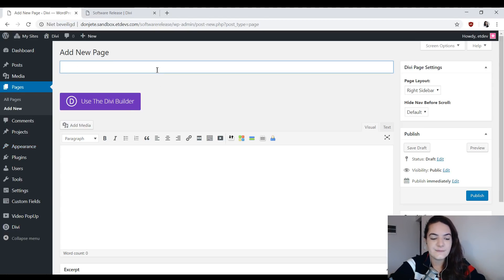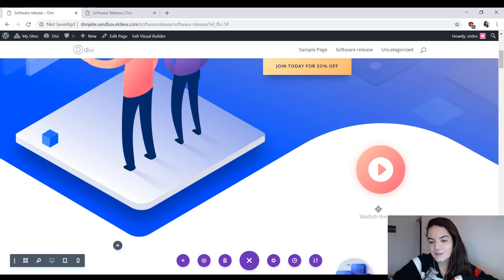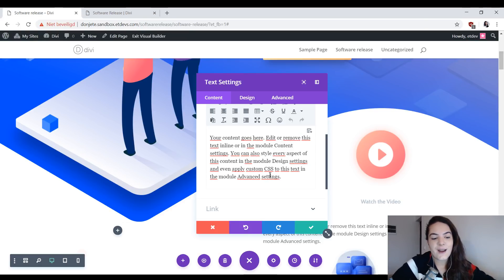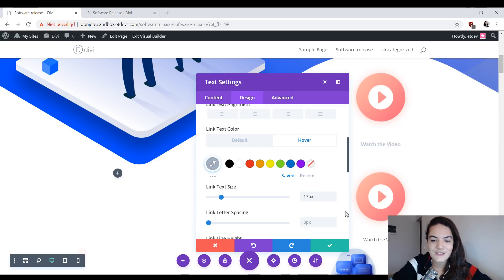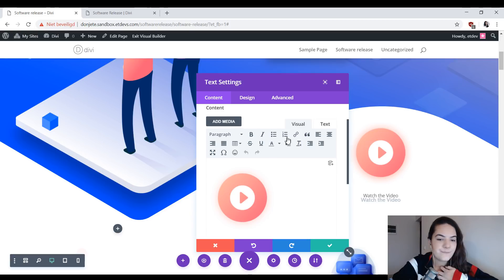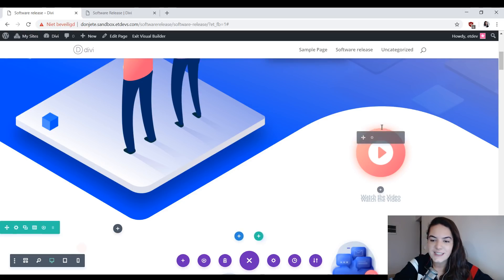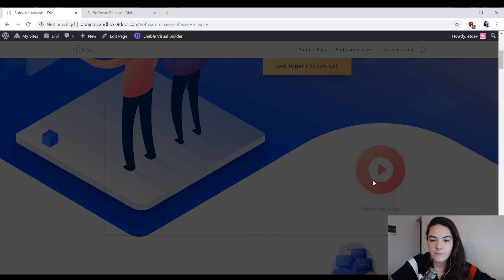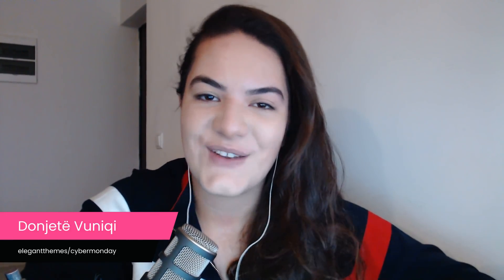How to Create a Pop-up Demo Video on Click with Divi’s Cyber Monday Software Release Layout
Hey Divi Nation, welcome to a special live stream featuring an exclusive Divi Layout only available to Lifetime Members and those who take advantage of our Cyber Monday sale. In this video, we are going to show you how to use the free Software Release Landing Page Layout to create a pop-up demo video on click.

If you’d like to follow along with this tutorial, we’ve written it up as a blog post here: